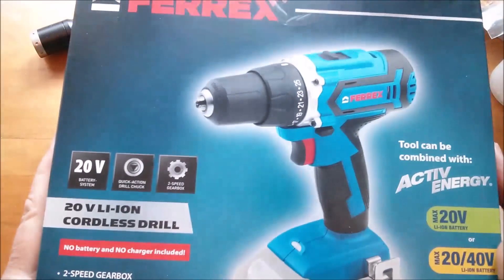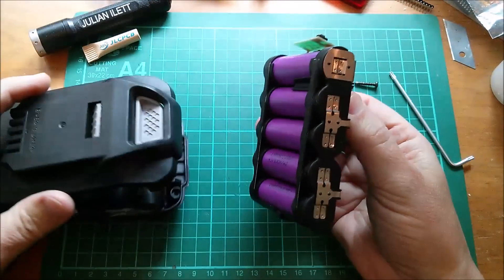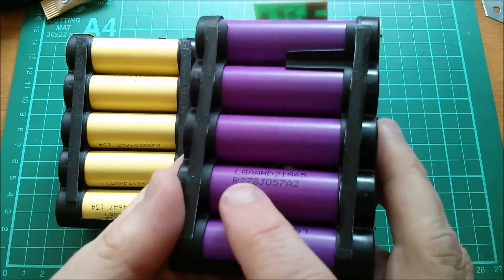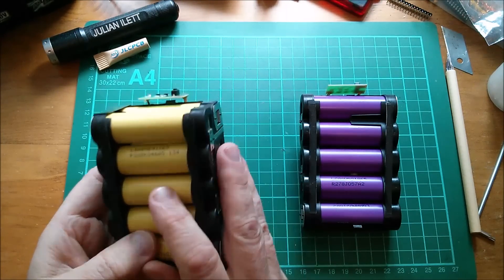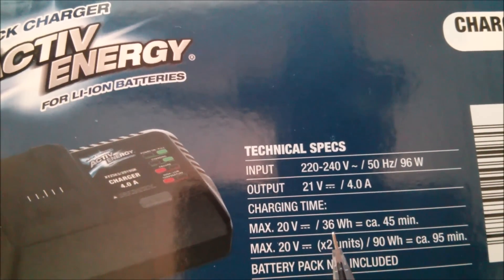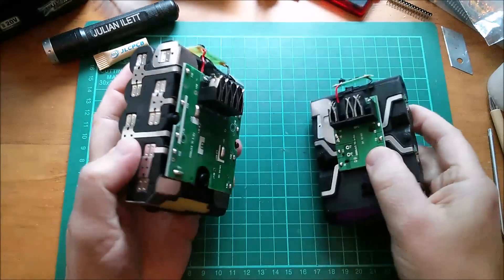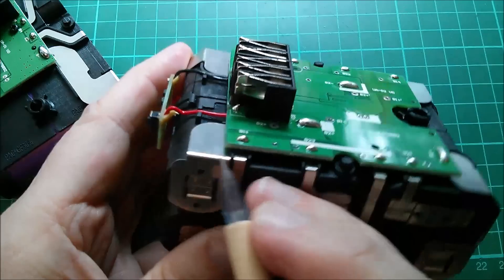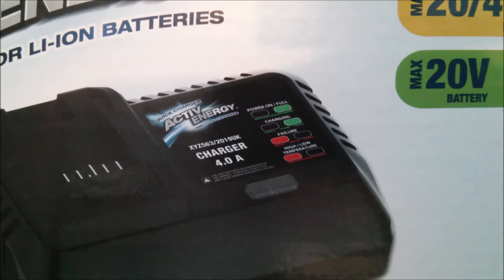Aldi Active Energy 20V/40V Battery Strip Down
Both the 20V and the 20V/40V battery dismantled to check the cell specs:
20V battery has LG HD2 cells - 2Ah capacity, 25A max continuous discharge, 4A fast charge.
20V/40V battery has LG HE4 cells - 2.5Ah capacity, 20A continuous discharge, 4A fast charge.